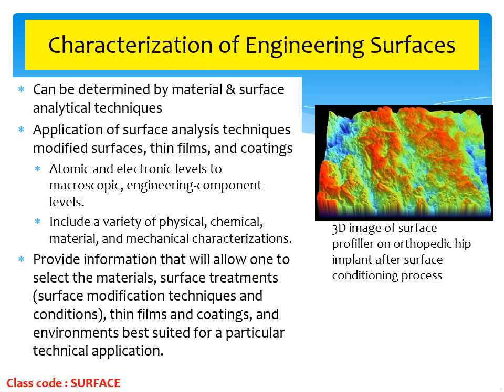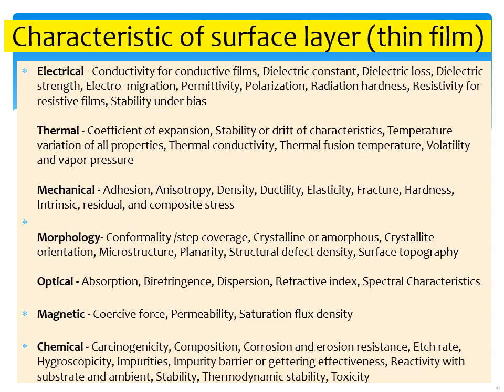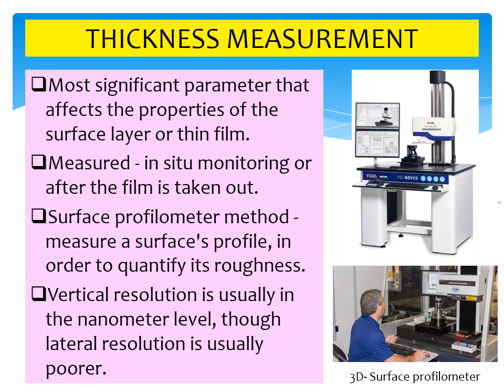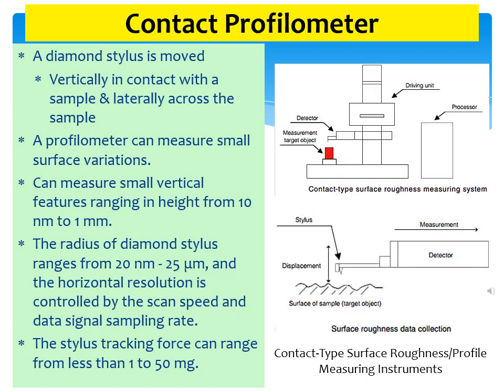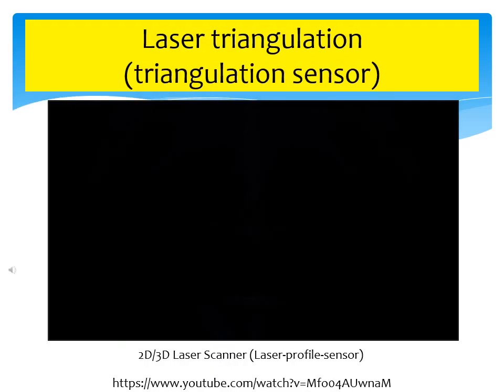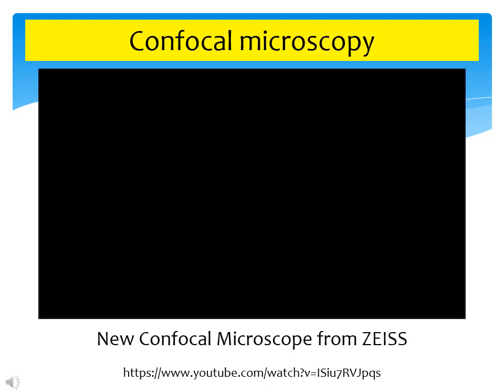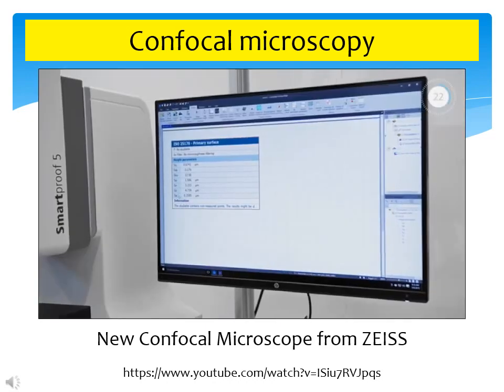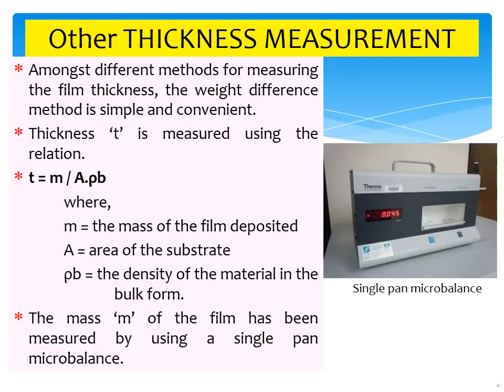SURFACE ENGINEERING CHARACTERIZATION AND TESTING - Part 1 (Lecture note)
Subject: EBT318 Surface Engineering
Topic: Surface profilometer method

This video is a lecture note for RK12 & RK56 students from School of Materials Engineering, University of Malaysia Perlis (UniMAP) who enrolled in EBT318 Surface Engineering subject. This note is developed while we were facing a movement control order (MCO) as a result of the Covid-19 pandemic.